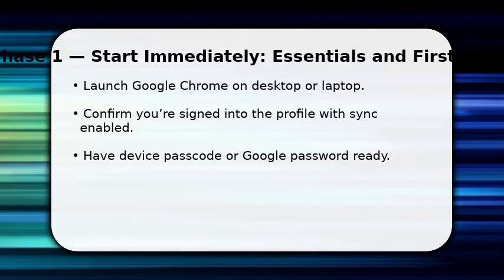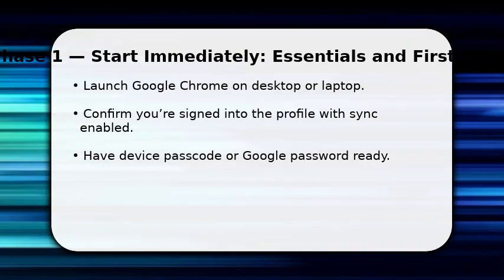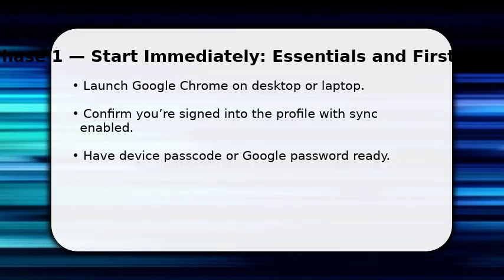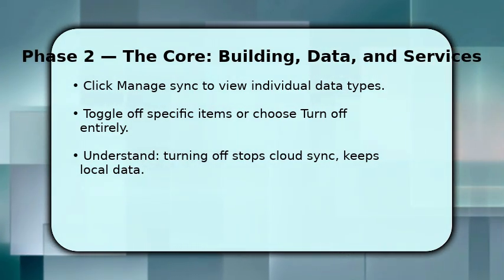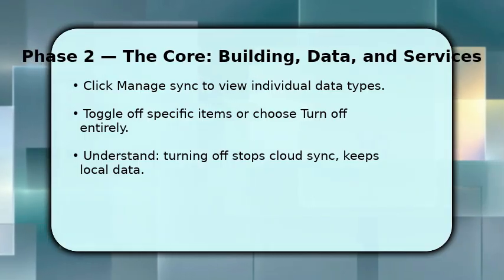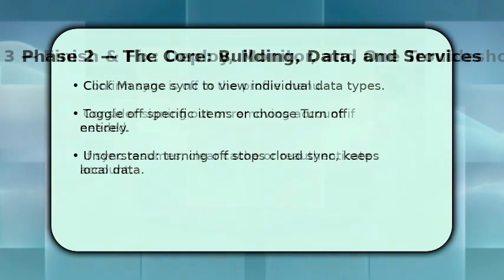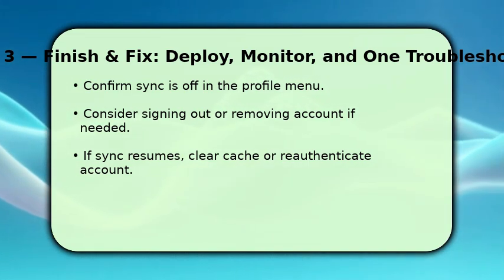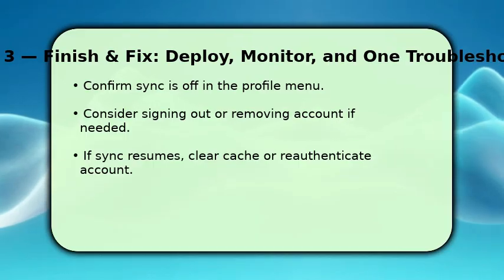How to Turn Off Sync in Google Chrome - Step by Step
How to Turn Off Sync in Google Chrome - Step by Step | 🔒 Surfshark VPN Deal — Stay private and secure. $1.99/mo + 3 Months Free ▸

Learn the simple steps to disable Google Chrome sync feature and maintain your browsing experience separate from others. This video guides you through disabling synchronization, ensthy protecting privacy.

Google Chrome, disable Sync, browser settings, privacy protection, how to turn off sync, chrome browser options, sync feature removal, user data separation